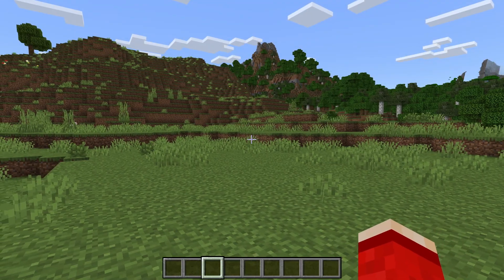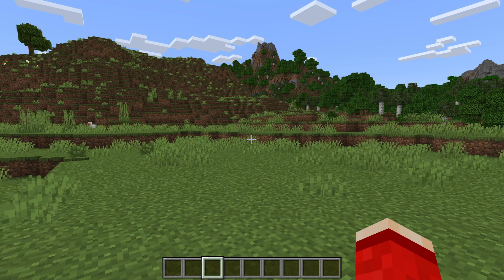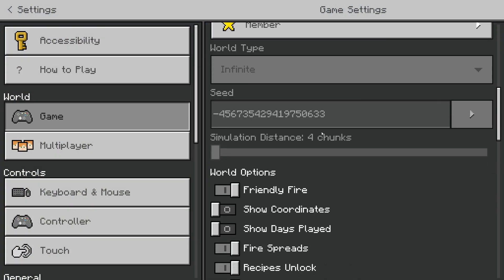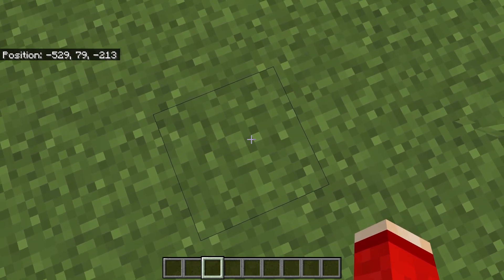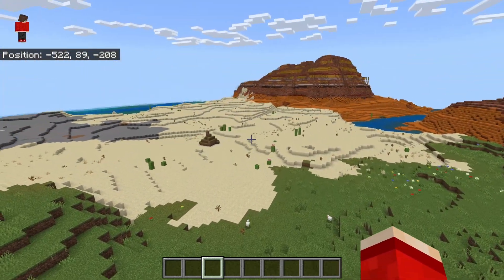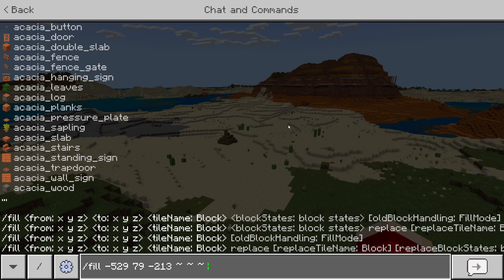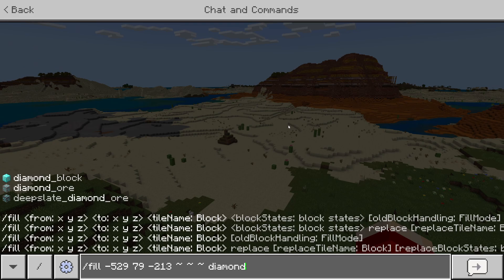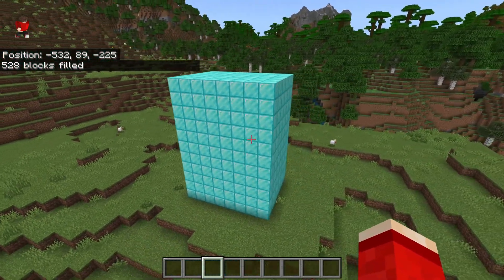How To Use Fill Command On Minecraft - Java & Bedrock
Learn how to use fill command on minecraft in this video.

GuideRealm